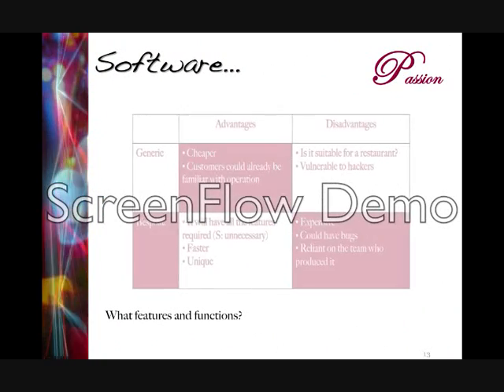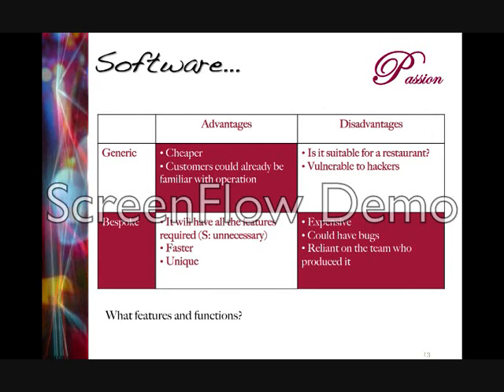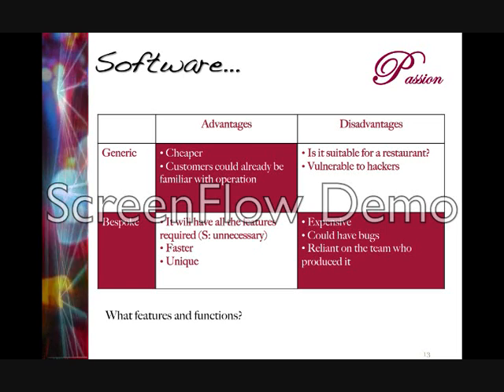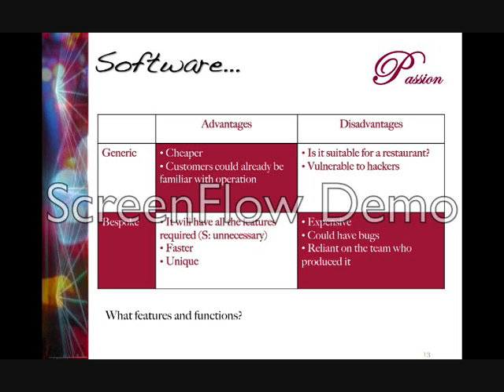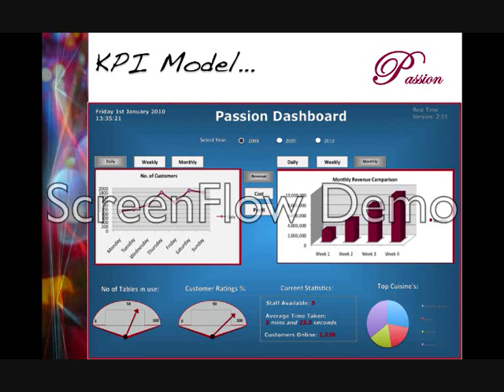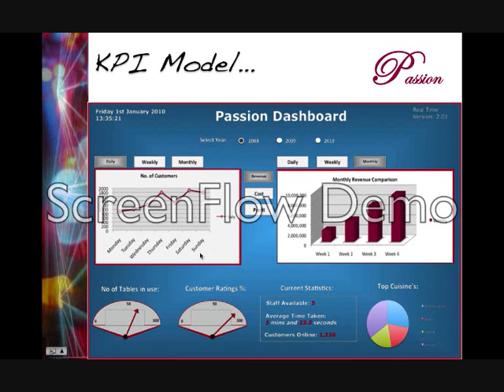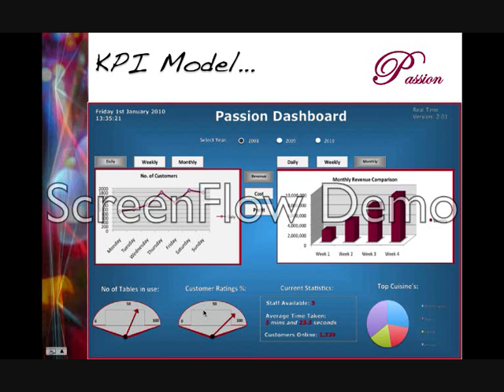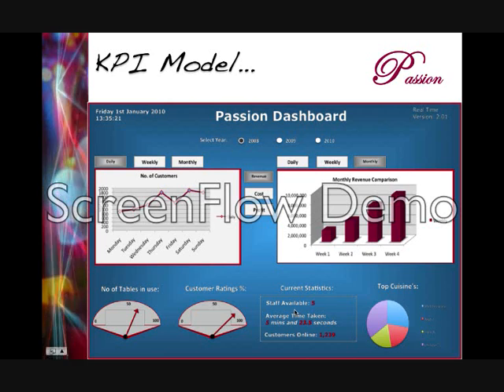MAN2056 group 14 passion: mis presentation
Sorry about the watermark. Due to the youtube compresser the audio is also out of sync from the video. To view the video without the watermark and in sync please Thank you